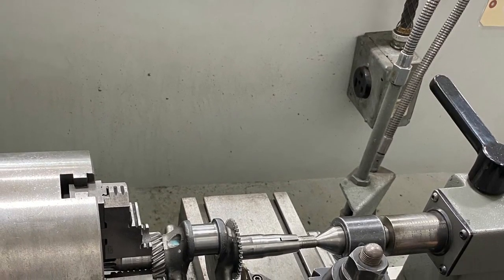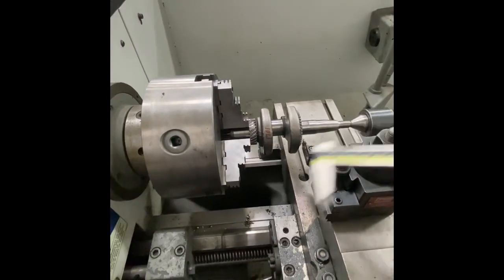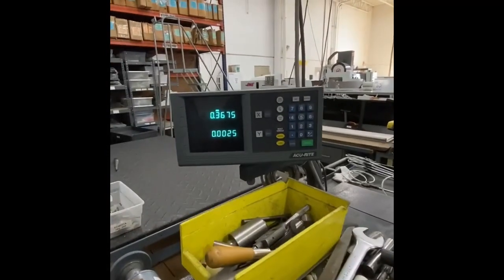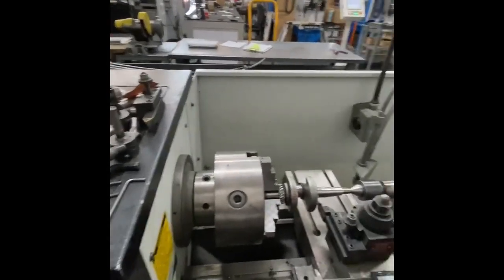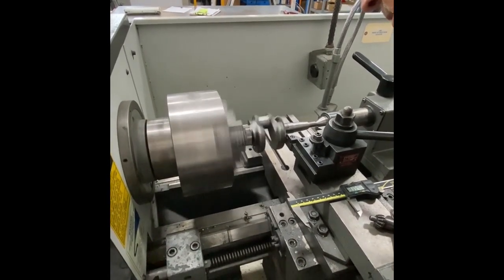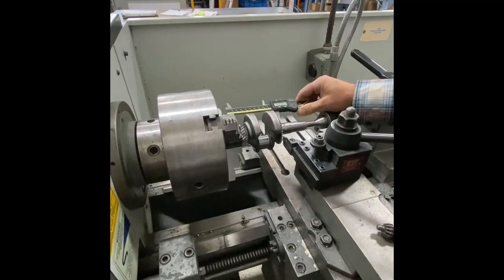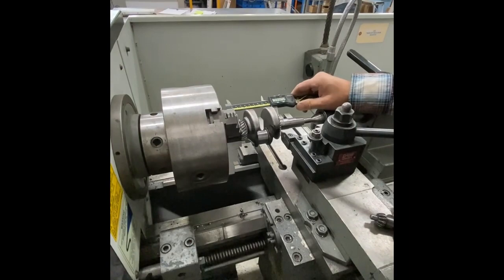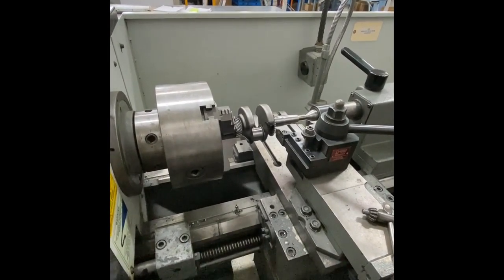How to build a fast Honda GX 160 Quarter Midget Engine from start to finish Part 7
This is a complete series on how to build a honda UT 2.5 Honda Engine into a full blown quarter midget race engine. This starts as a stock GX160 Gear Box Engine that is transformed into a krybaby extreme race engine. if you are going to compete in the NASCAR youth series you will need one of these. The honda 120 UT3 is a similar build with the same result. Austin Kryta Has Proved these engines at national and regional events all over the country.
If you are going to win at a regional or national level you need a driver, a chassis setup and an engine. Even without the driver and the setup the engine gets you across the finish line first. Read the rule books over and over, question what you don’t understand and you will find the same thing I did its treasure map to the top one clue at a time. Many dims and wording is not to help but to knock you off the trail. Sometime they give a negative number only because the opposite is what you want. Dig deep and I will help you with the clues but remember the greatest power gains are the hardest and most complicated to achieve. No one said this was going to be and easy game.

Part seven is tips and tricks on cam timing and crank end play. if you think these rules are an accident think again, they are a clue to a better engine even if you don't understand yet. Cutting crank end play in allows the cam to walk on the crank gear giving you more cam timing. one degree of cam timing is 2 at the crank and a huge gain. You can get up to 3 degrees of cam timing and that is enough to win every race.

Don’t forget the heavy flywheel, crank, cam timing and crank end play for max power gains.